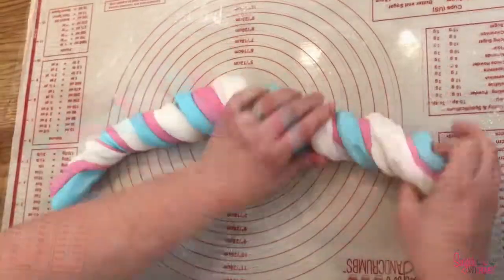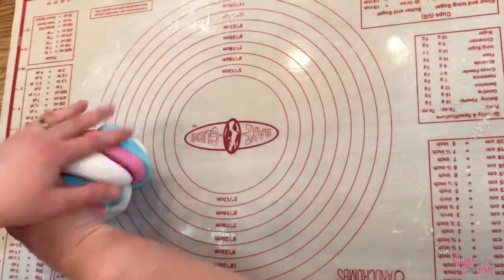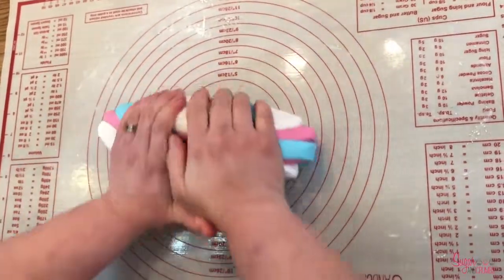Marble Effect Sugar Paste by Holly Gregory​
Holly Gregory​ from The Sugar Mum Fair is making an amazing Marble Effect Sugar Paste!! 😃